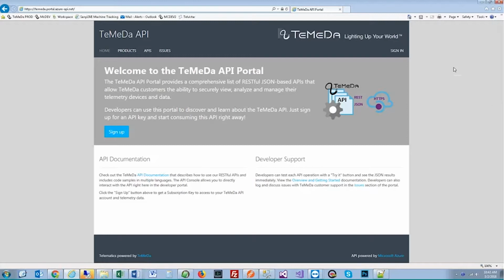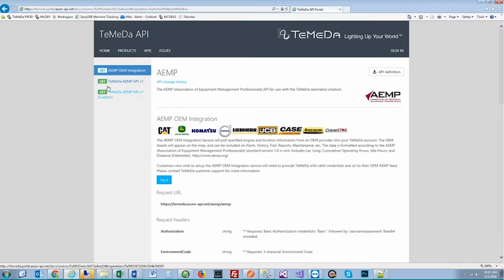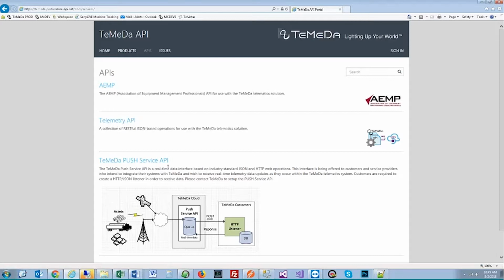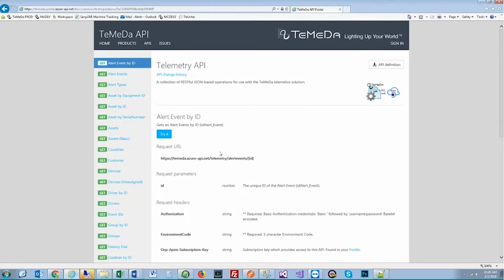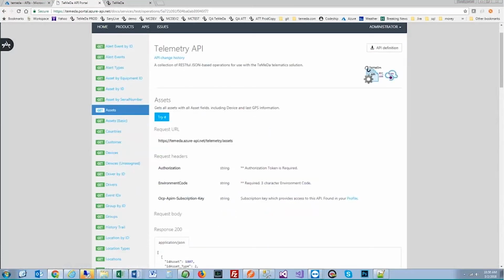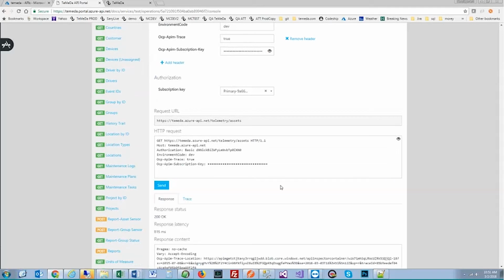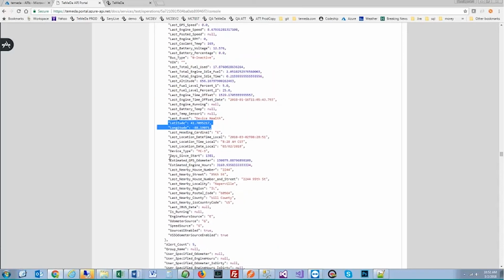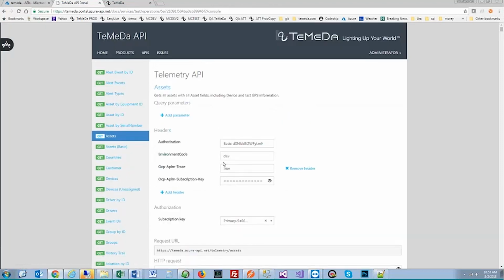API Overview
A quick overview of TeMeDa's new API Portal.

If you'd like more information please visit temeda.com.